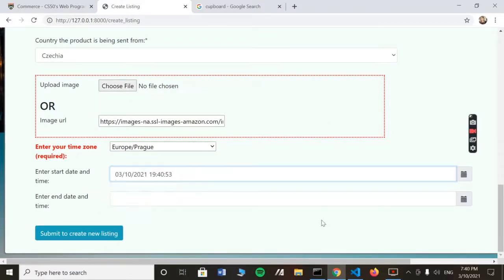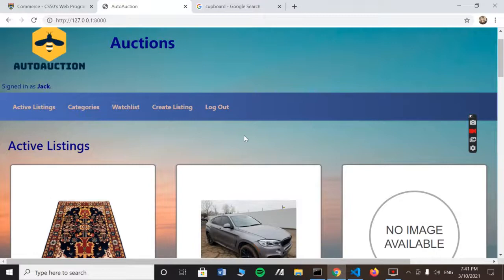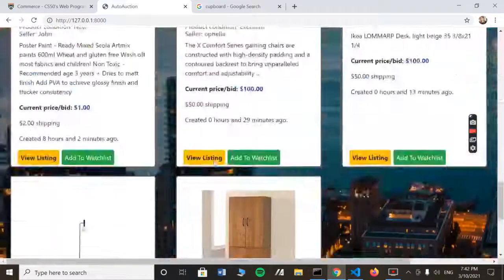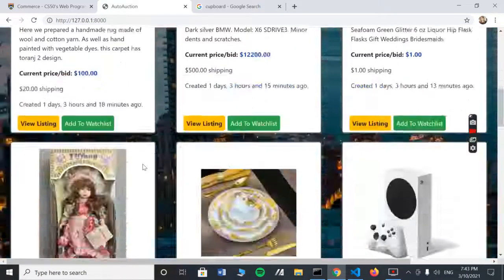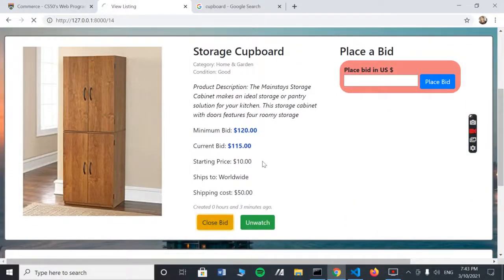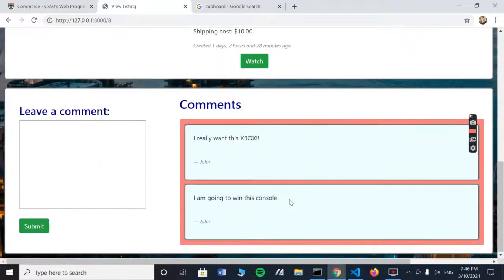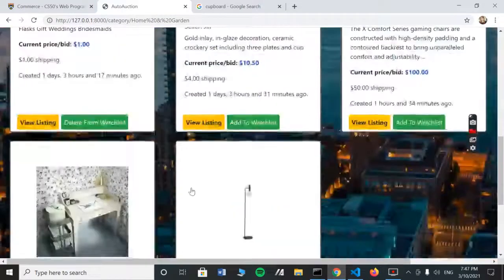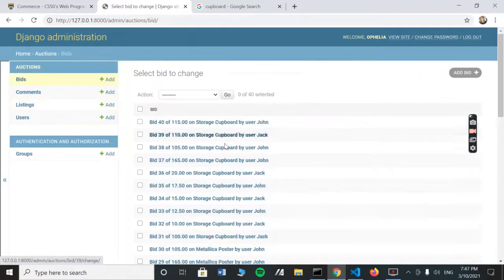CS50W Web Programming with Python and JavaScript: Project 2 "Commerce"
Timestamp:
0:00​ - Introduction
0:09 - Models
0:20 - Create Listing
1:48​ - Active Listings Page
2:03​ - Listing Page
5:11​ - Watchlist
5:38​ - Categories
5:58​ - Django Admin Interface